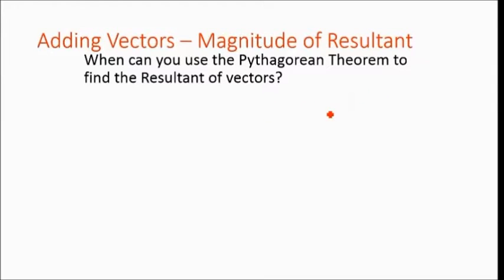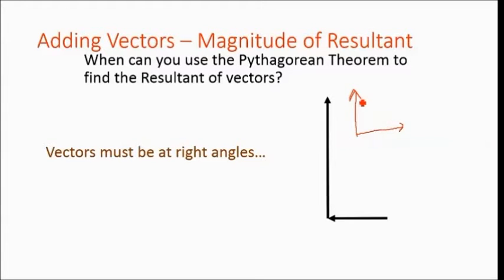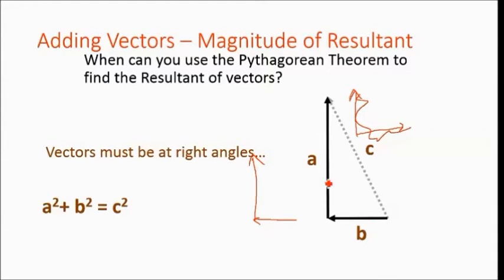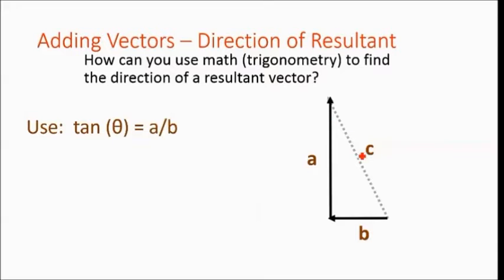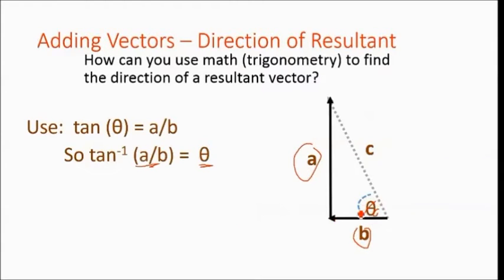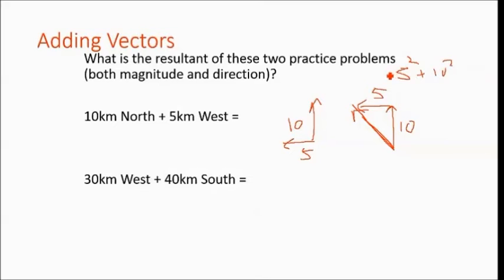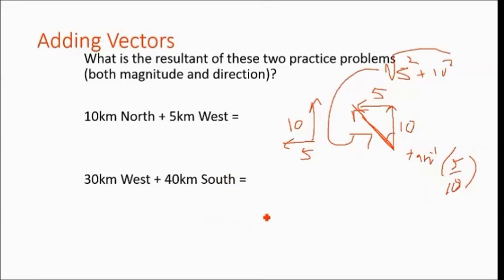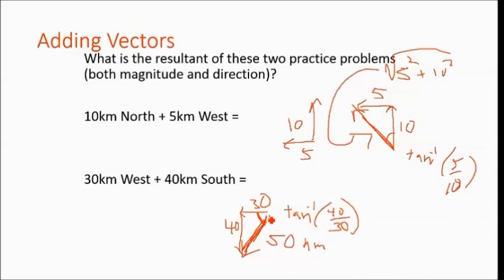2D Vectors - Resultants and Components - Physics Jumpstarts 3.2b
A walk-through of both creating a resultant vector from two components and finding components from a resultant vector.  Essentially, this video covers adding two vectors in two dimensions using trigonometry to break vectors down into components and then add them back together again.

Part of a series of short videos highlighting topics in a typical high-school level Physics class.  Physics Jumpstarts will look at introducing key Physics topics, suitable for use as a pre-class assignment.

Concept-check quizzes available on Canvas shared under the title of: Physics Jumpstarts Quiz Library

PDFs of Quizzes coming soon.